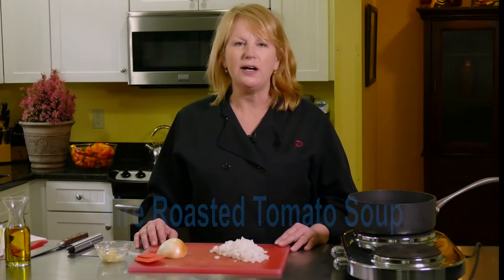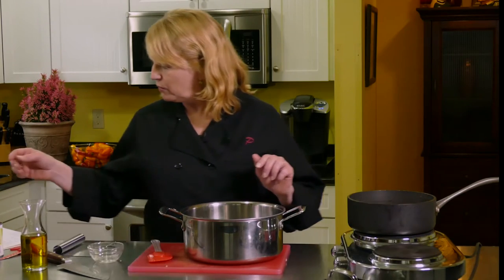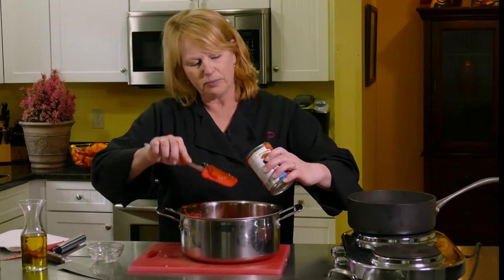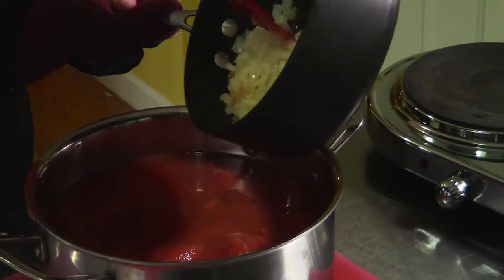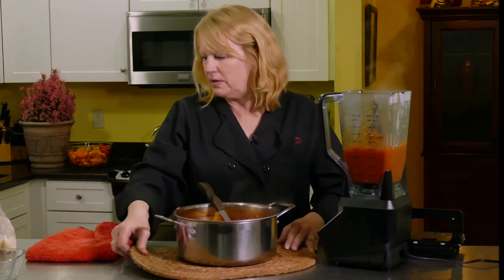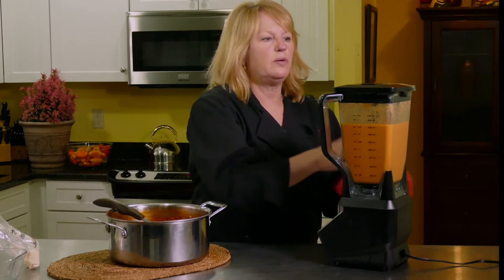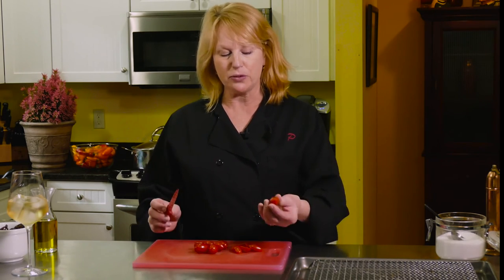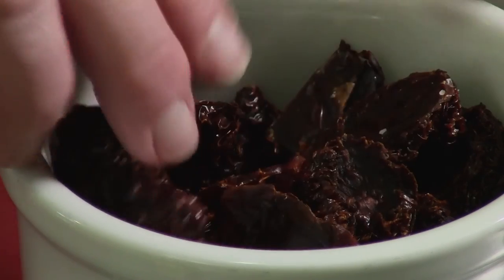Thyme In The Kitchen - Fire Roasted Tomato Soup And Fun Dried Tomatoes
Tomatoes are the theme of our new show by Lee Danek and Pam Leck. In this segment, Pam makes two recipes:  Fire Roasted Tomato Soup and Fun Dried Tomatoes

You can learn more about Thyme In The Kitchen at...

Wait for the credits to end, we have bloopers. ;-)